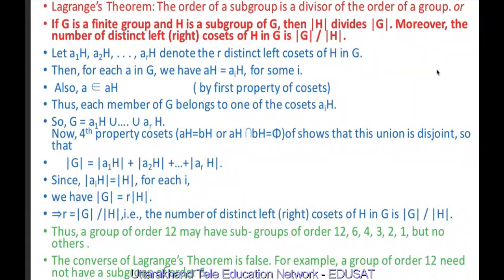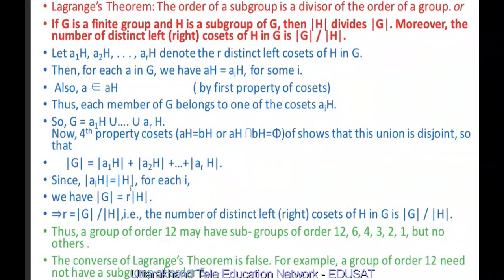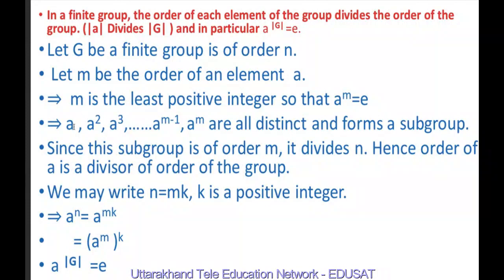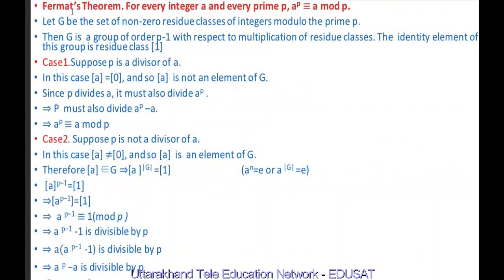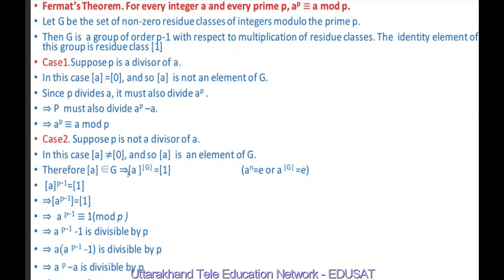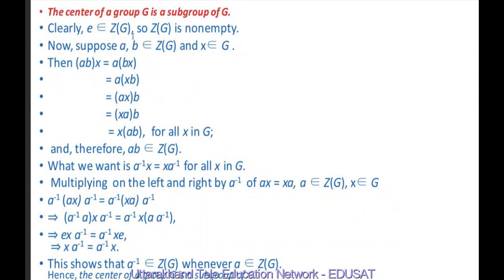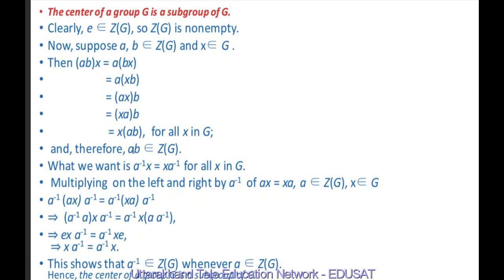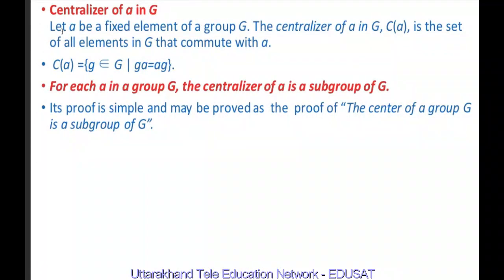Group Theory - Lagrange`s Theorem and its Consequences